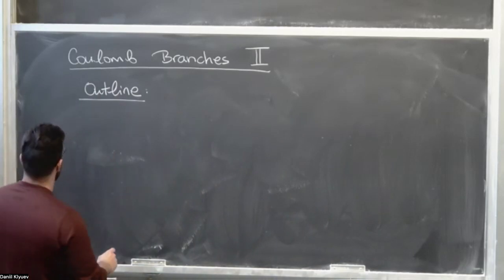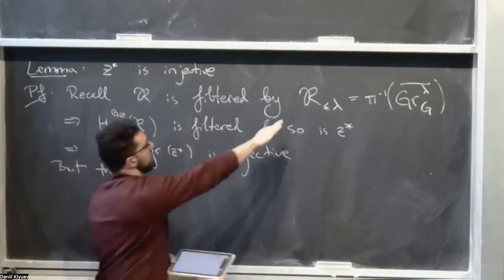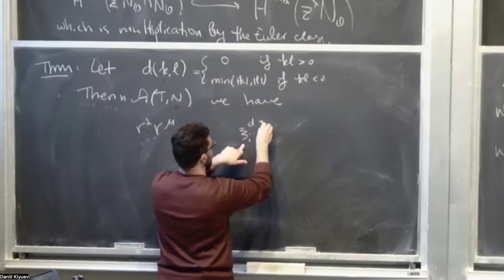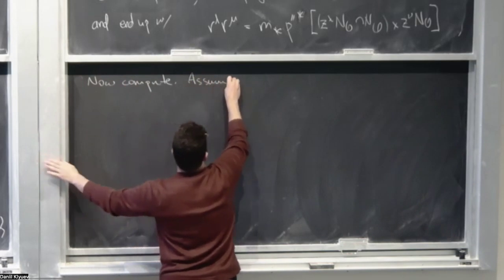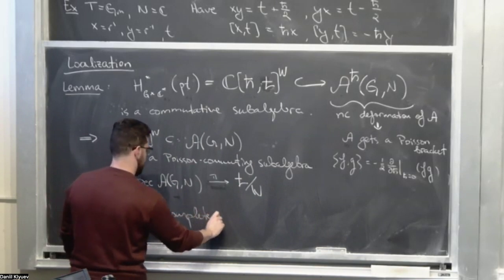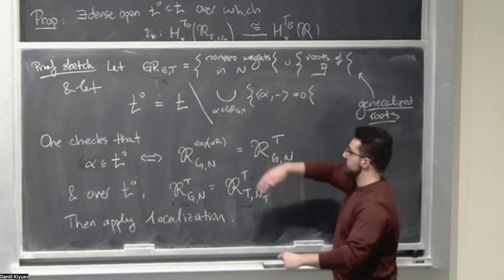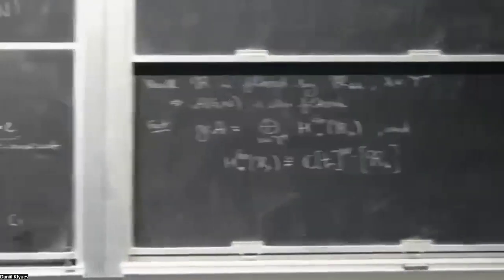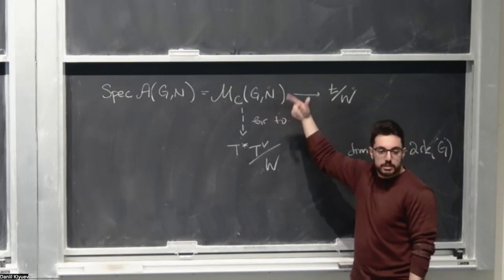Week 7: Examples of Coulomb branches and their properties (Aleksandr Karapetyan)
Description of Coulomb branch in the case when the group is a torus, in which case the multiplication can be written explicitly in terms of basis elements, and in the case of group SL(2) and a zero representation, where the algebra is the equivariant homology of an affine Grassmannian. Discussion of localization and a proof of commutativity.